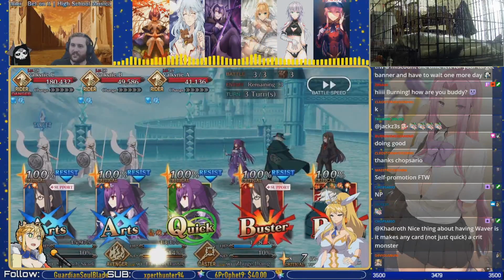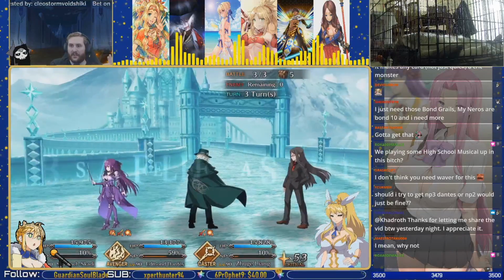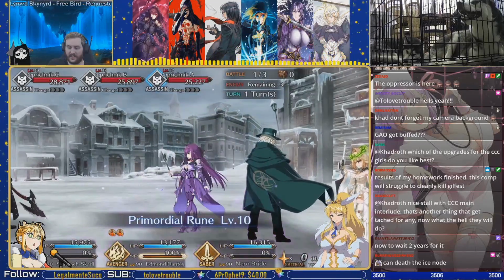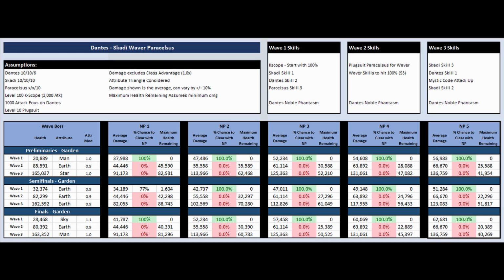No looper, No problem - Gilfest PSA on Dantes!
Don't Have Dantes or Lancelot?  Try this comp, and hopefully you won't need to roll for either in the future.  This comp suggestion was the idea of a good friend who brought it's merits to my attention.  I figured it was worthy of making a video for the few people that I've seen asking about rolling for additional NP levels of the quick loopers.  As always there are numerous comps out there for Gilfest each with their own merits, and this is but one of those solutions.  Hopefully it simply saves you guys some quartz in the long run, and maybe makes your summer rolls a bit safer.  Battle for New York is coming soon guys! You have until September!

Credits:
Concept: Chopsario
Spreadsheet Graphics and Math: BobMosses
Editing: MaestroOtaku